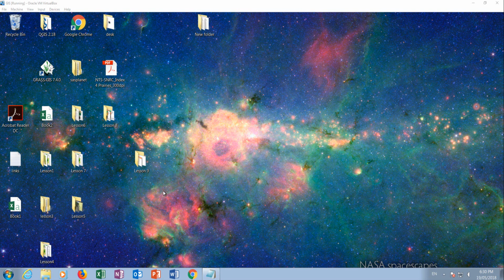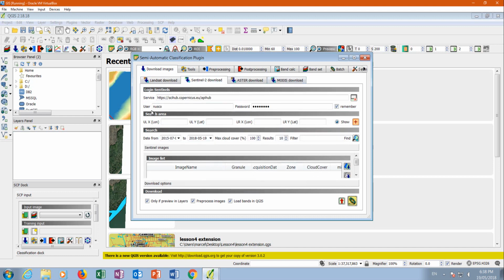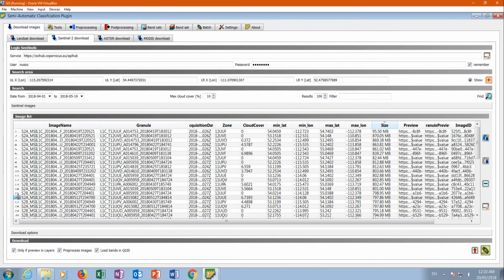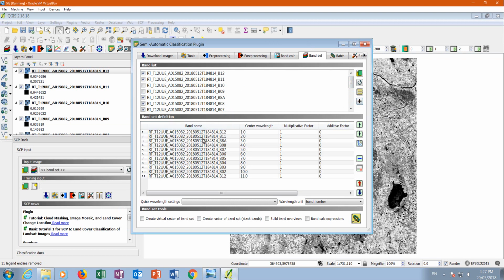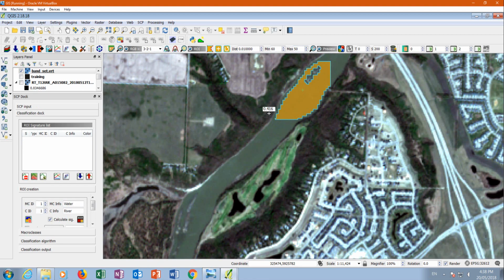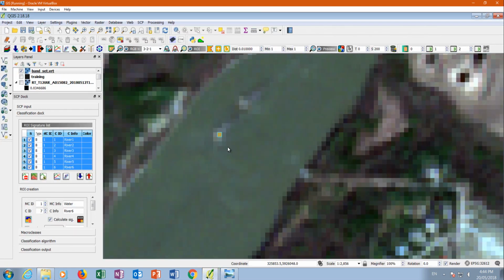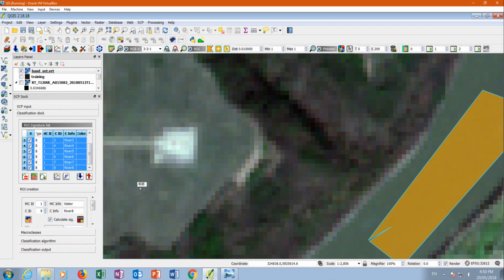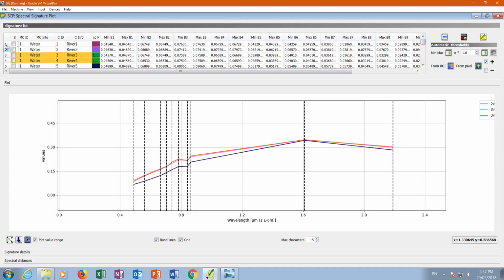Lesson 9.2. QGIS. Download Satellite images from Sentinel 2. Spectral Signatures.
Lesson 9.2.  QGIS. Download Satellite images from Sentinel 2.  Spectral Signatures. How to monitor a superficial contamination remotely.

Topics for this lesson:
Download satellite images of Sentinel 2
From Copernicus website
Install a plugin: Semi-Automatic Classification Plugin (SCP)
From QGIS
Processing satellite images of Sentinel 2
Reflectance
Atmospheric
Create Band sets and band combinations
Spectral signatures
How to manage spectral signatures in QGIS
How to monitor a superficial contamination remotely